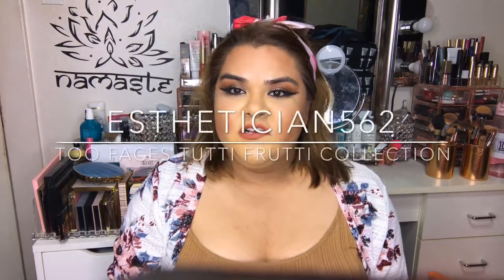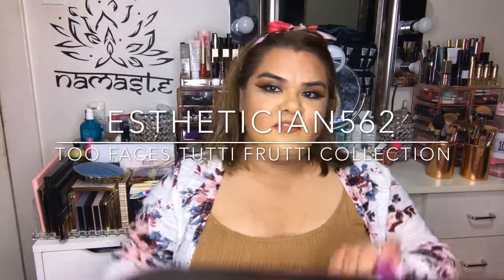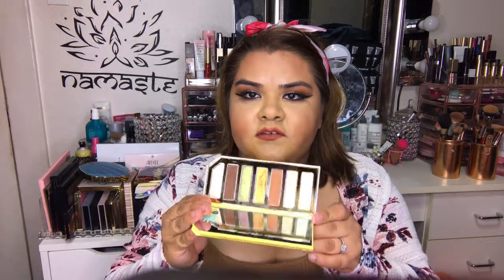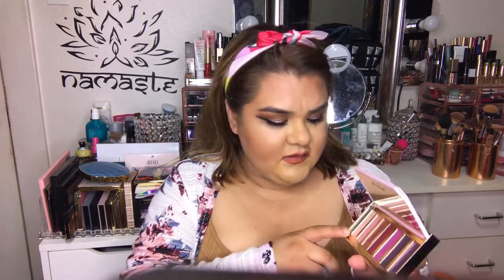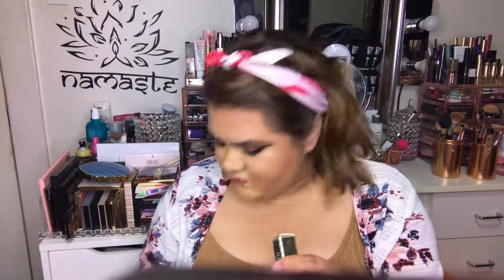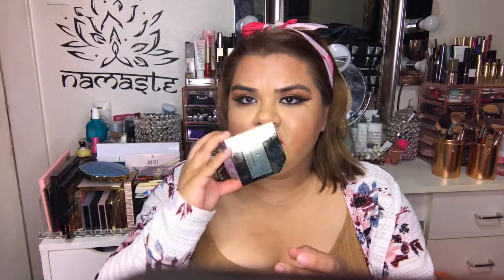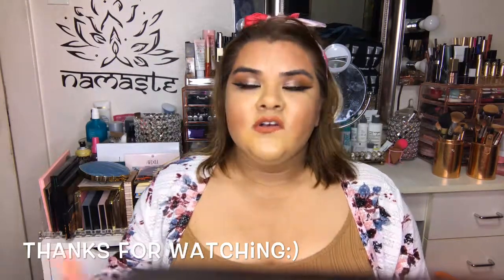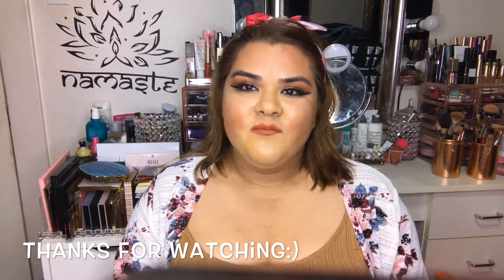Too Faced Tutti-FRUTTI Collection